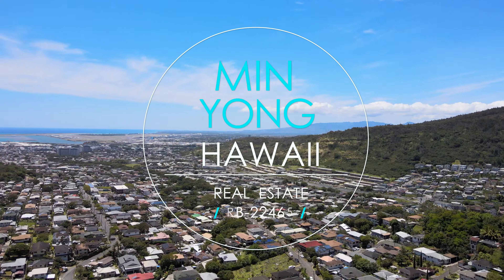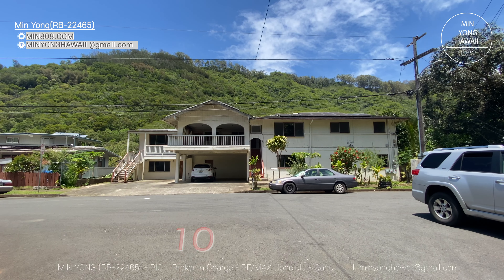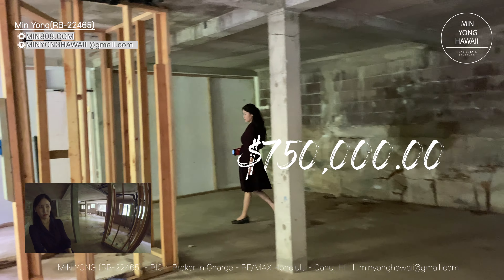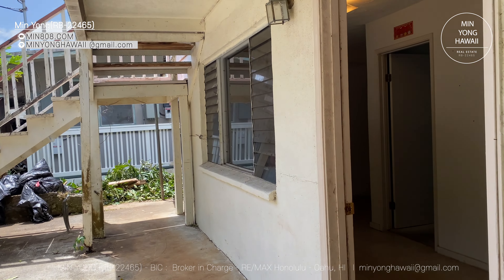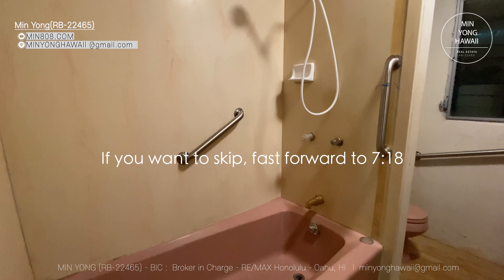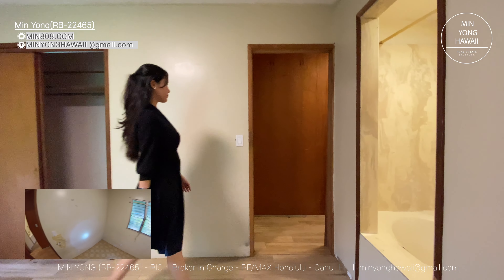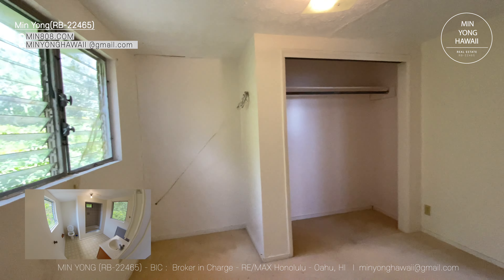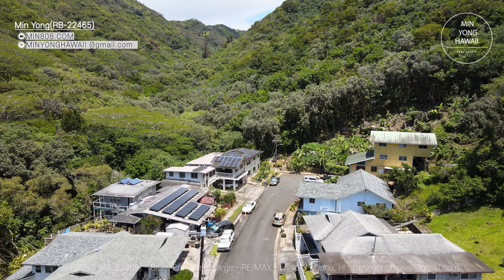Hawaii Real Estate : A House in "Bad Condition" - (How Much?, Size, Location, Flipping)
Min Yong, BIC (Broker in Charge)
RB-22465
RE/MAX Honolulu(Company Registration Number RB-20389)
Kaka'ako Office - 400 Keawe St, Suite 104, Honolulu, HI 96813
Mahalo!
RE/MAX Honolulu
3140 Nihi St, Honolulu 96819
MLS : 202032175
The information above is hereby deemed accurate according to MLS as of 2021/April